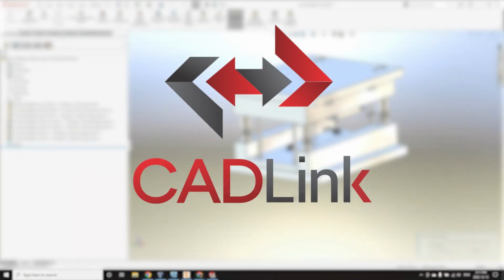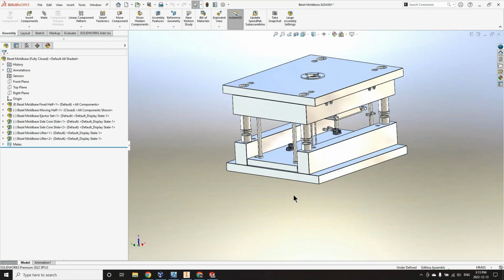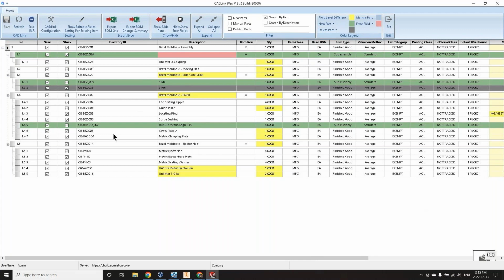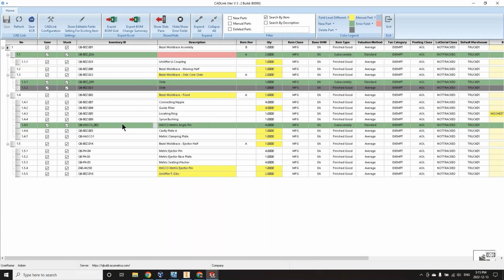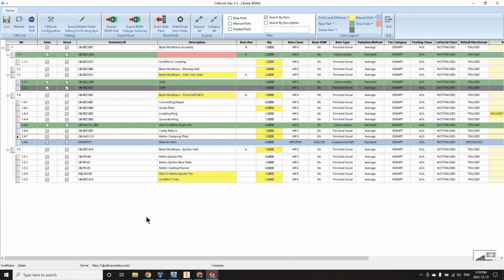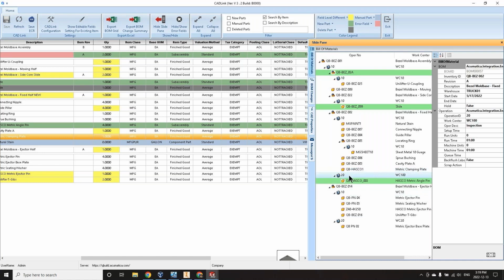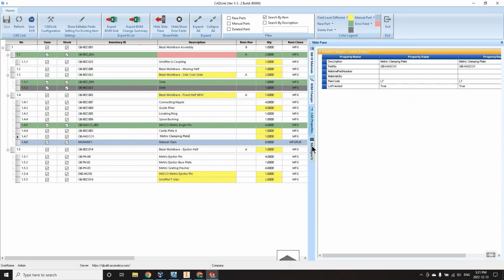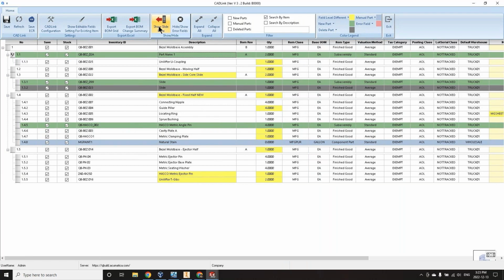CADLink for Acumatica: Connect Your SolidWorks with Acumatica Now! | CAD ERP Integration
Synchronize your BOMs from CAD to Acumatica at the click of a button.
Don't let manual entry eat up your engineers' time, let them get back to doing what they do best: Engineering!

View, modify, create, and update part data in one interface and bidirectionally push changes to both your CAD and Acumatica ERP systems for accurate & synchronized part and BOM data across your systems!